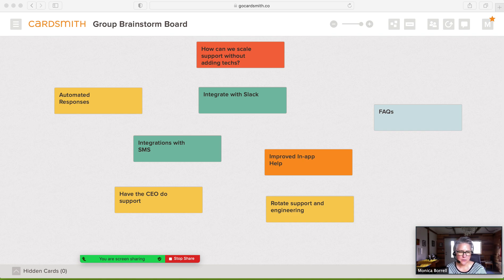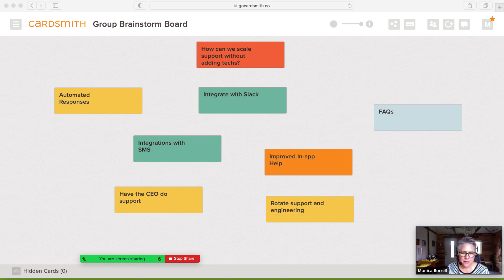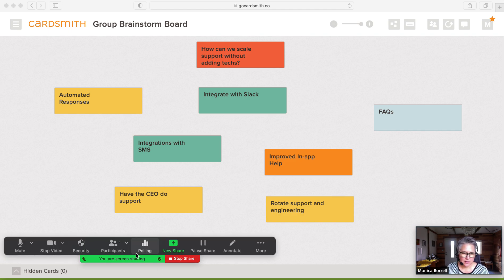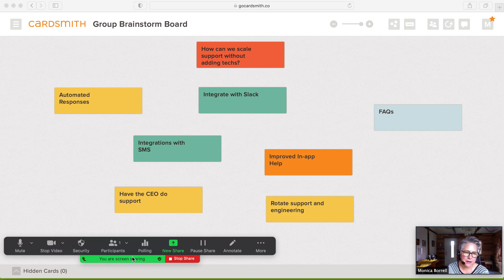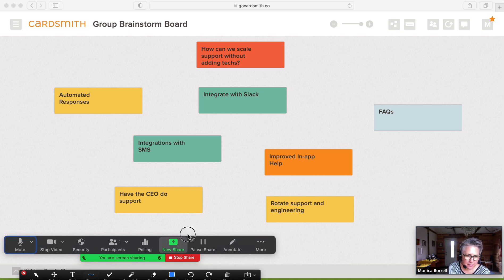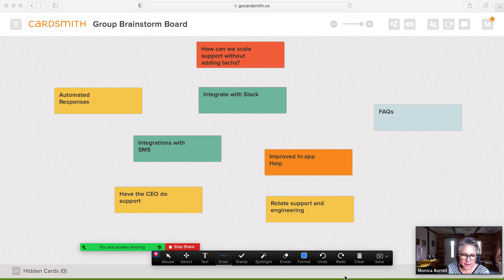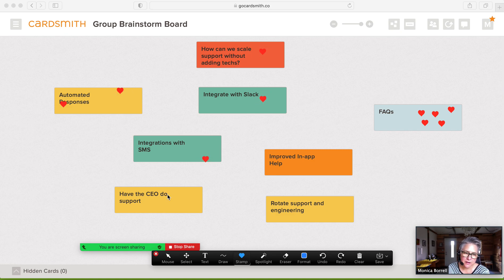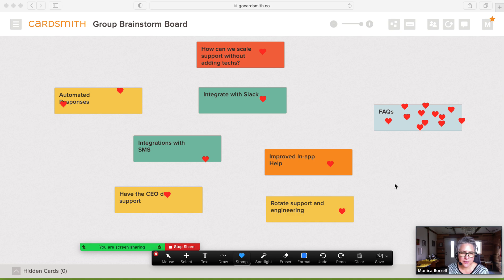How to Use Dot Voting During Brainstorm Sessions with Cardsmith and Zoom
If you are looking for a super simple way to do "Dot Voting" in a remote brainstorming session, check out how you can use Zoom Stamps (in Annotations). Dot Voting is a facilitation method where participants vote with dot stickers or dots with a marker pen, to let everyone vote on which ideas they like the best. You can chose to give everyone some number of votes - maybe it is 3, maybe it is 5.  And then they can 'stamp' one card 5 times, or 5 cards 1 time, or 2 cards 2 times and 1 card 1 time.